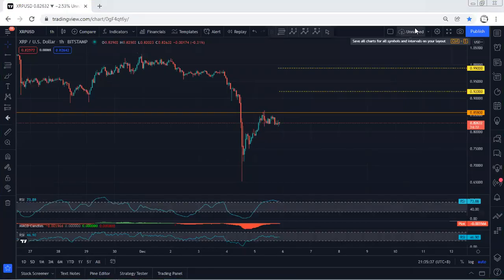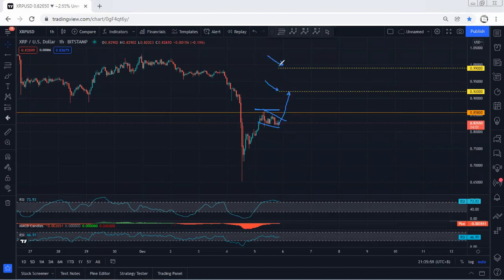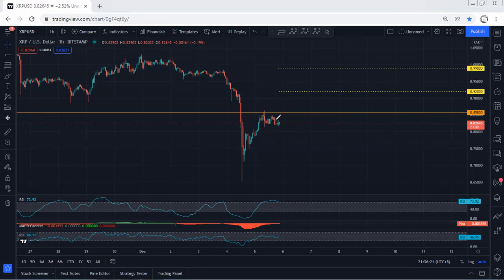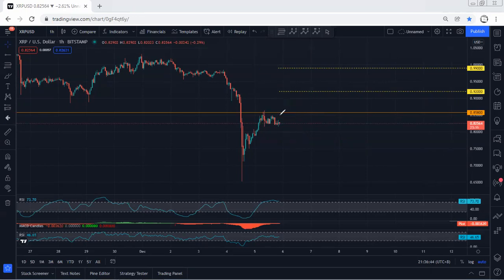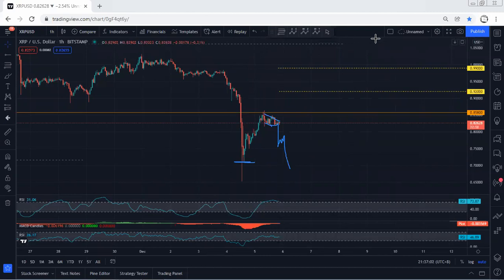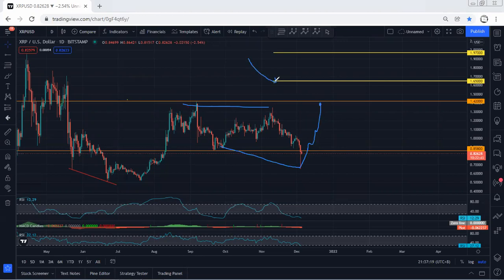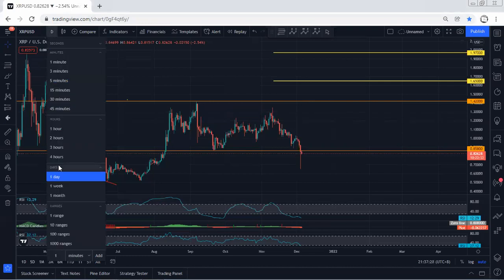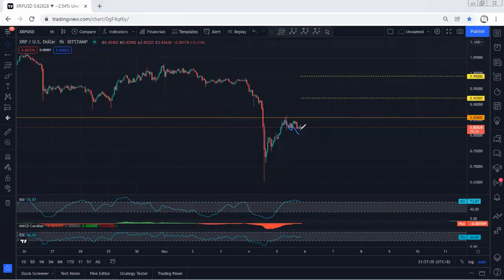XRP - Ripple Technical Analysis for December 5, 2021 - Ripple - PRICE UPDATE